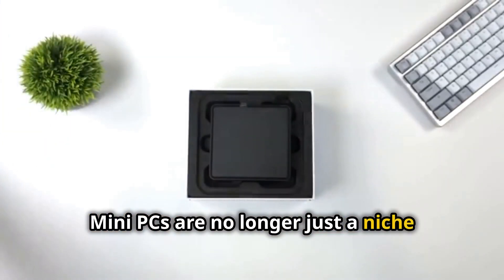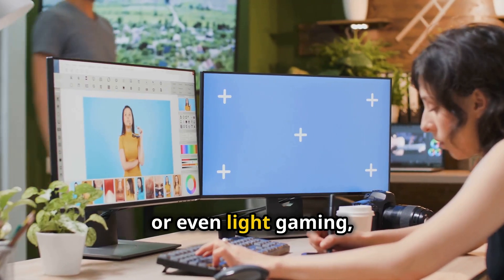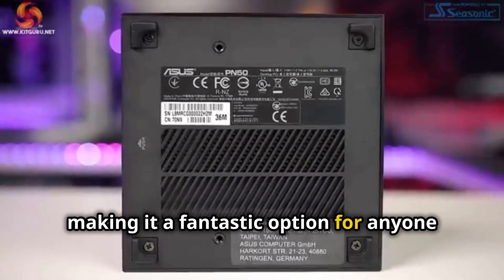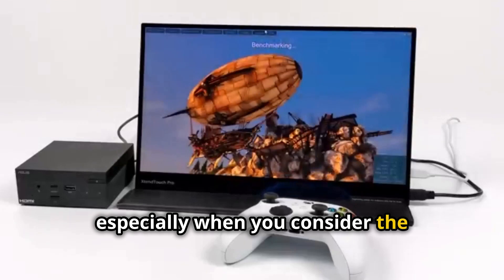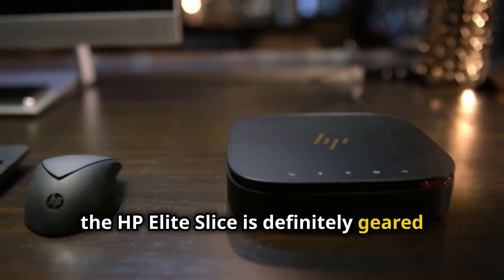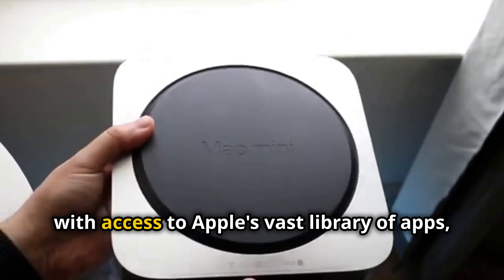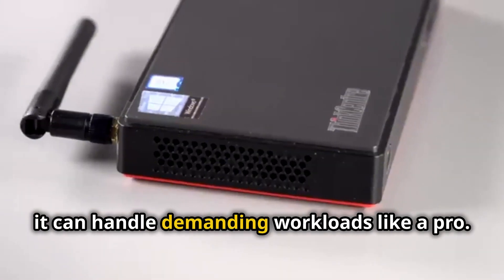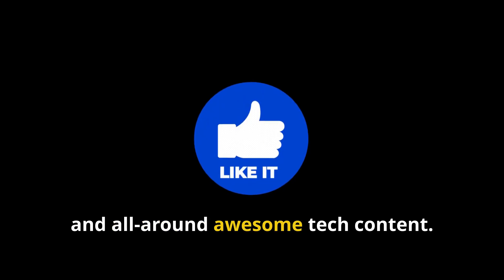Top 5 Best Mini PCs of 2025 | Which One Should You Buy?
Top 5 Mini PCs in 2025 🖥️✨ | Power Packed & Portable!
Looking for the best mini PCs of 2025? 🤔 These compact yet powerful machines are perfect for gamers 🎮, creators 🎨, and productivity pros 💼 who want big performance in a small package!
👾 What’s Inside?✅ The fastest processors 🔥✅ Cutting-edge designs 💻✅ Budget-friendly options 💰✅ Top picks for gaming, streaming, and work 🎯
🎥 Stay ahead of the tech curve with these futuristic mini PCs!

Discover the Top 5 Best Mini PCs of 2025 in this comprehensive explainer video! From powerful performance to sleek designs, we cover everything you need to know about the most efficient mini PCs on the market. In this video, we’ll explore each mini PC's standout features, performance capabilities, and who they’re best suited for.

Join us as we dive into the specs and benefits of products that can revolutionize your workspace!

Let’s get started on your journey to finding the perfect mini PC!

Chapters:

00:00: Welcome to the Future of Computing!
00:51: Intel Nuc 11
02:31: ASUS PN 50
04:16: HP Elite Slice
05:49: Apple Mac Mini M1
07:24: Lenovo ThinkCentre M90n
08:55 Your Next Mini PC Awaits!

Best Tech is part of the Amazon Services LLC Associates Program. Your engagement with these links enables us to continue producing content that assists in your decision-making process.

Hope you enjoyed my  video.If you found this video useful, please like it 👍.